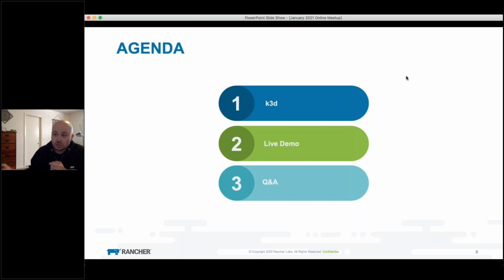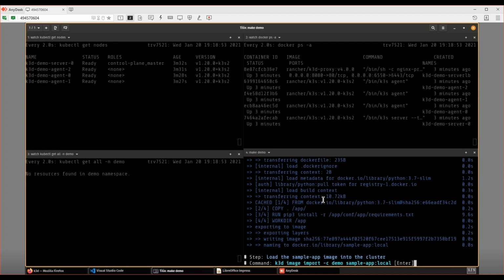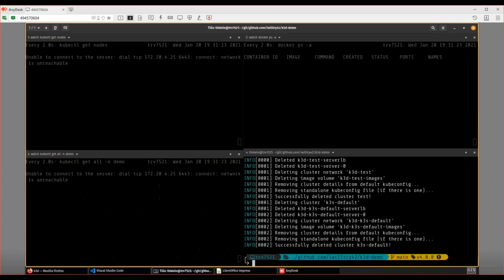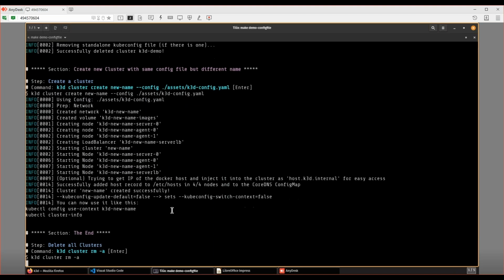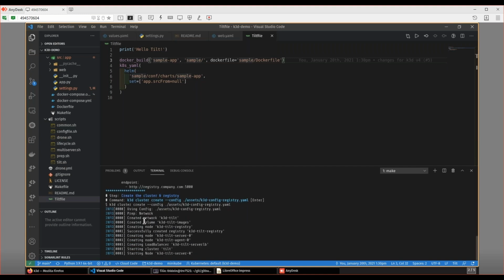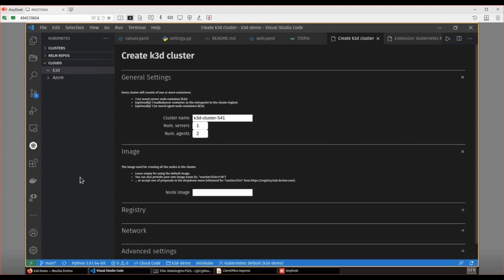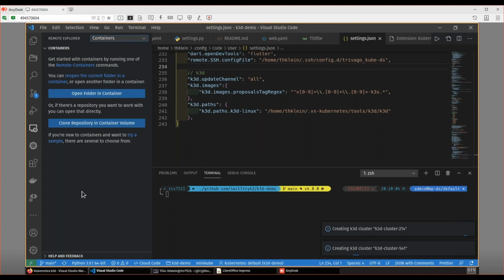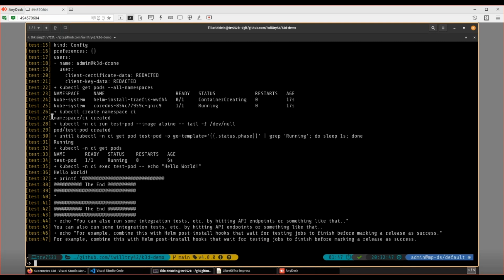Rancher Online Meetup: January 2021 - k3d: Local Development with K3s Made Easy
In this meetup we'll show you how to get productive developing locally on Kubernetes with the help of k3d which lets you spin up a K3s cluster on your laptop. We'll guide you through a full development setup including the k3d CLI, the awesome new vscode-k3d plugin and synergy with tools like Skaffold or Tilt.

Planned Agenda:
- Intro to  k3d
- Demos:
  - Simple CLI usage (config file)
  - Boost productivity with vscode plugin
  - Boost productivity even more with Tilt/Skaffold (registry)